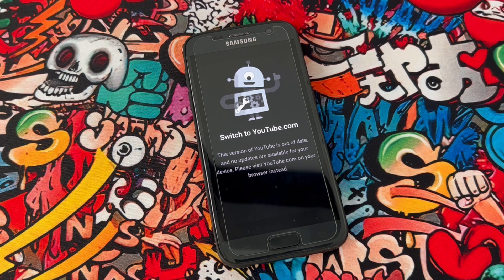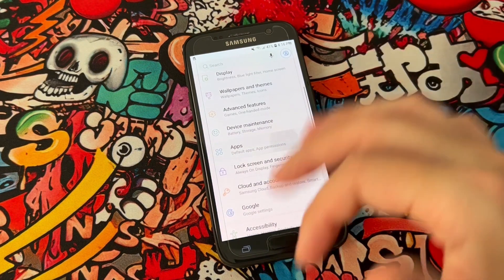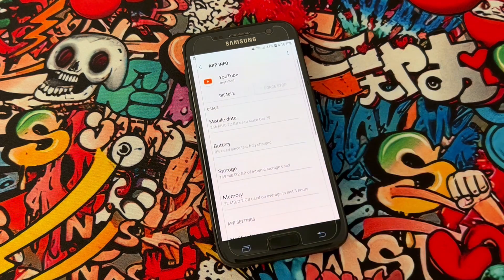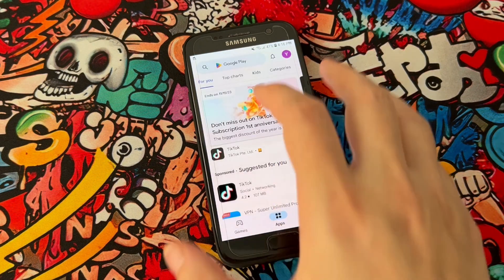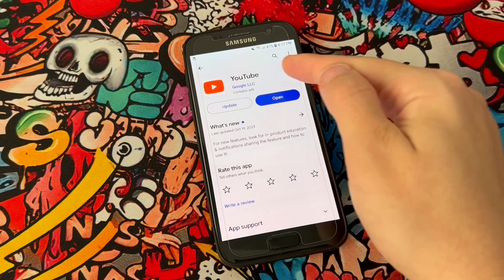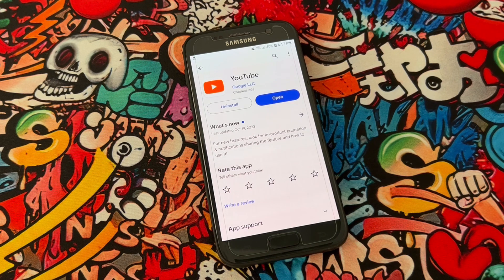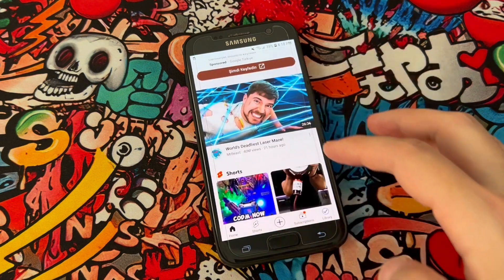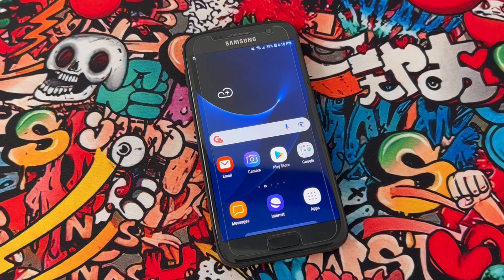How To Fix Switch To YOUTUBE.COM Problem | Solved Switch YOUTUBE.COM Latest Update (100% WORKING)